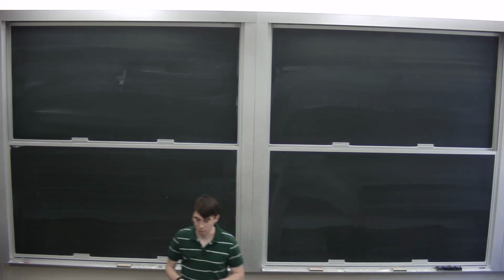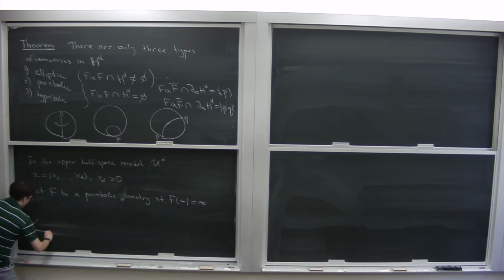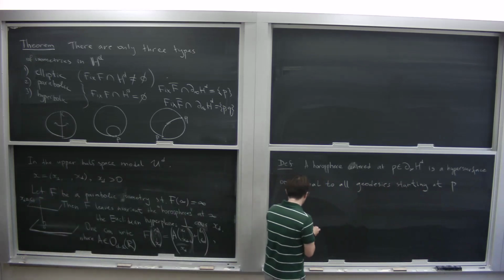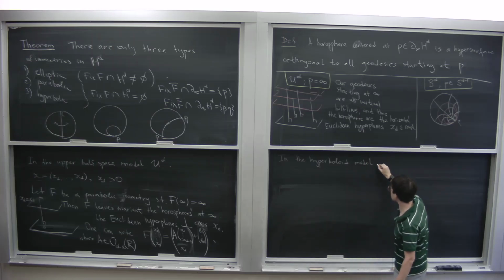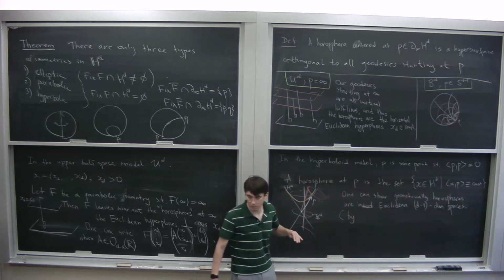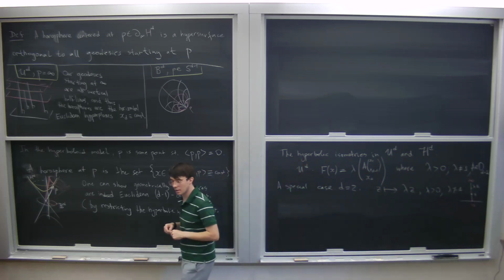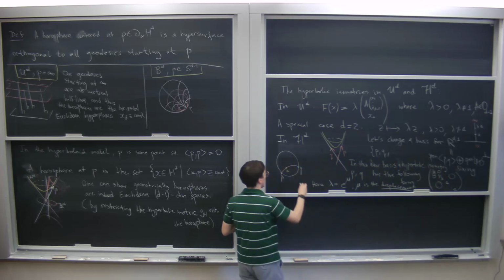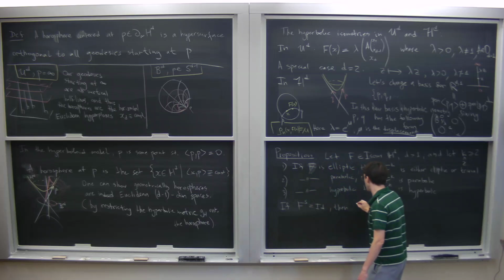Lecture 11 | Geometry, Arithmetic, and Dynamics of Discrete Groups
* We would like to apologize for missing second half of the lecture due to technical issues. Professor Bogachev will make up for the content in the following lecture.